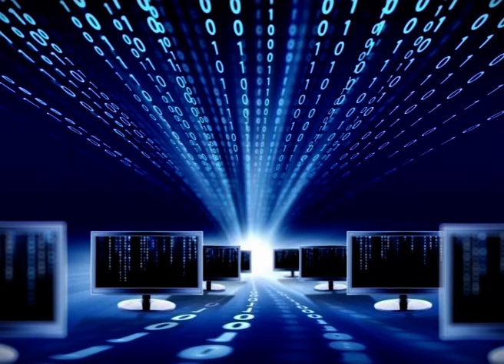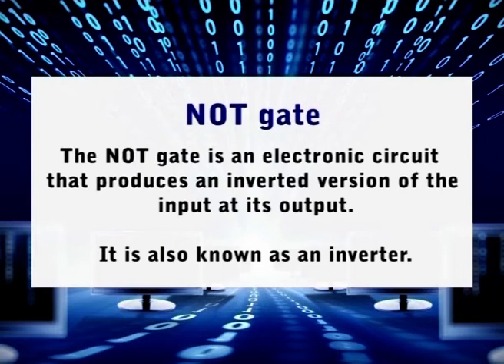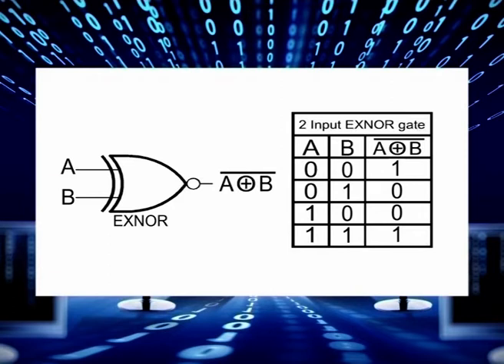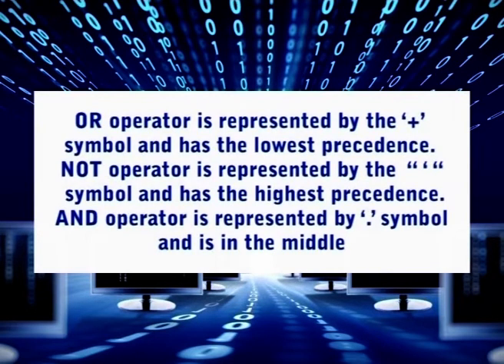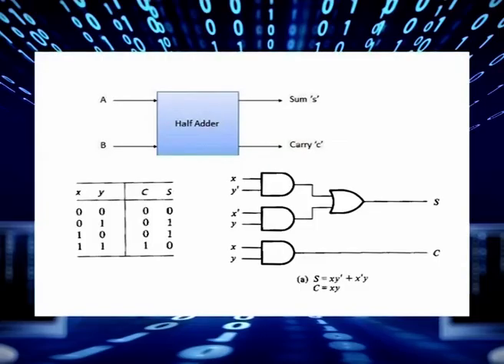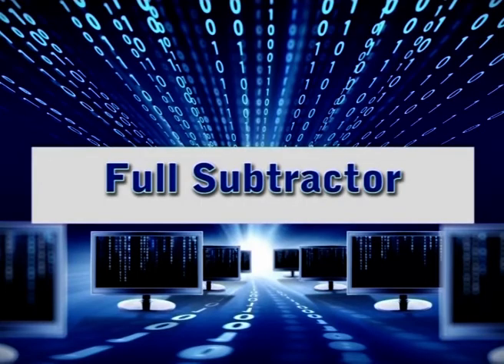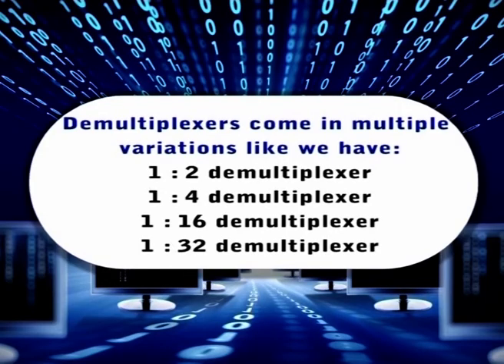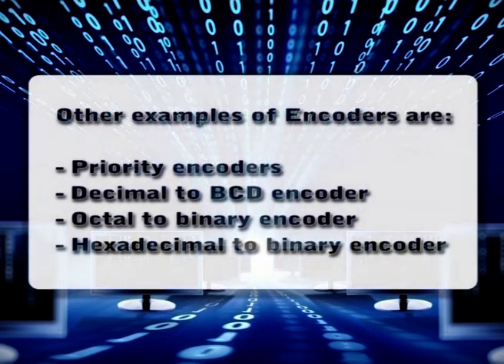Introduction to Computer Architecture